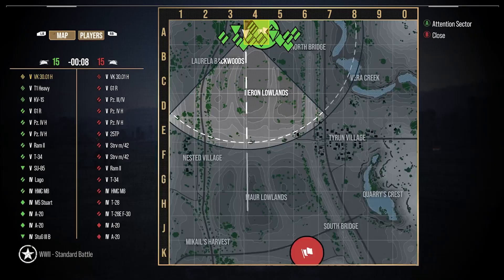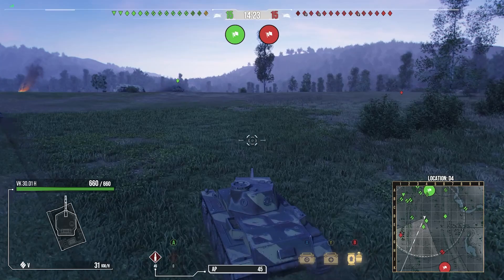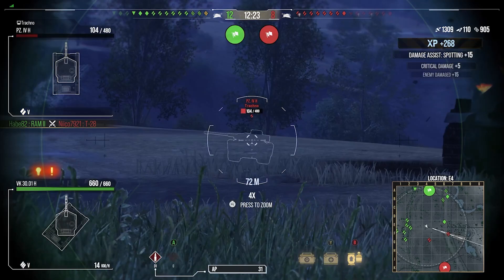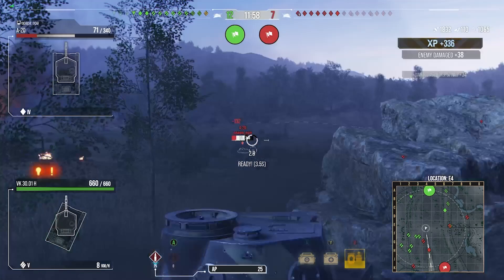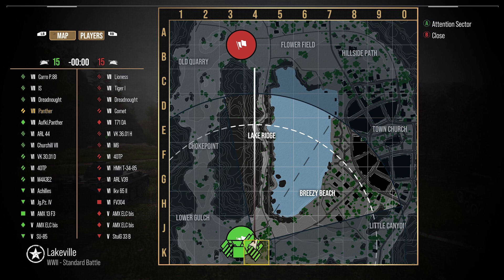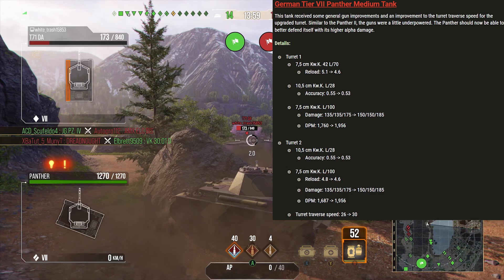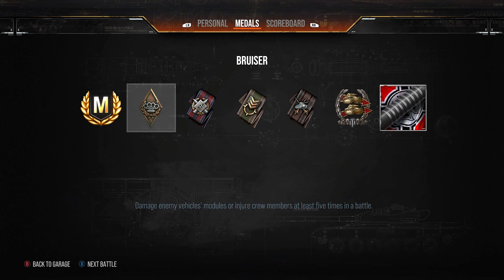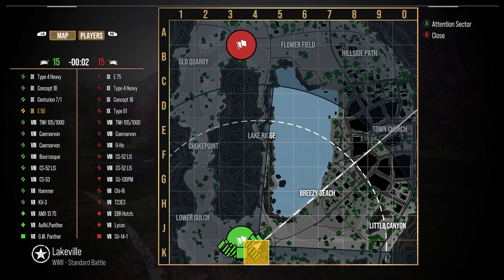On Track: E50m ll Wot Console - World of Tanks Console Modern Armour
World of Tanks Console Gameplay of the E50m line from tier 5 to the tier 10 featuring the Vk3001h Vk3002m Panther Panther 2 E50 E50m in wot console and world of tanks console modern armour

Contents:
0:00 Intro
0:14 Vk3001h
5:09 Vk3002m
9:41 Panther
14:38 Panther 2
19:42 E50
24:52 E50m